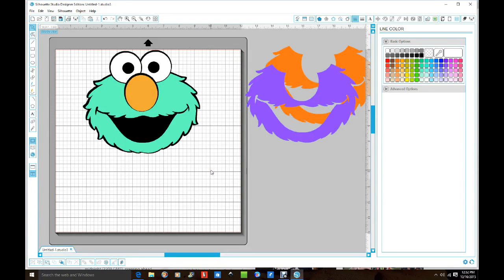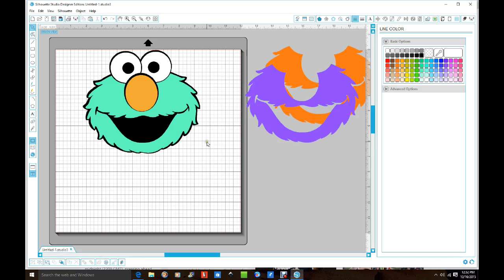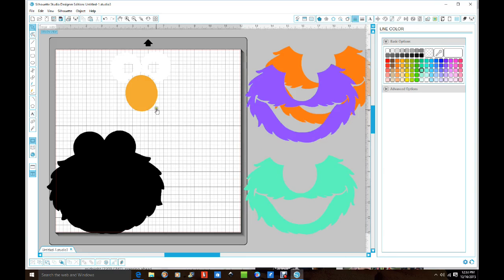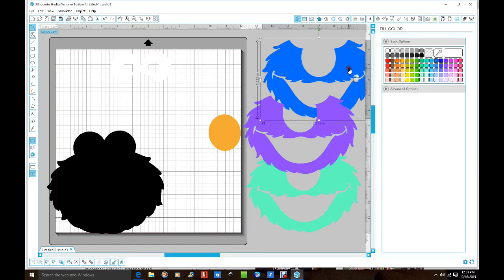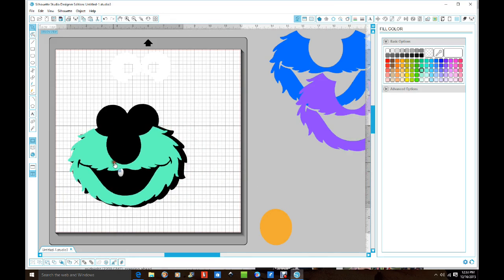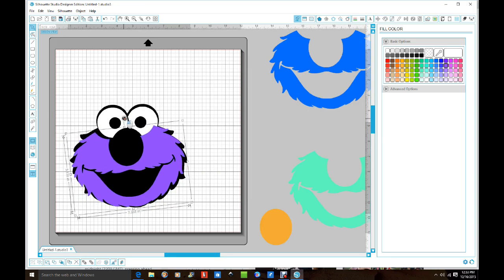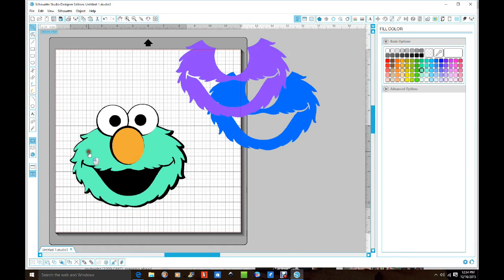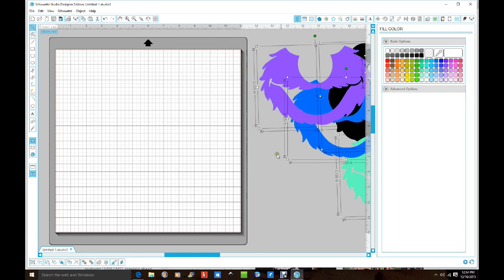Part 2 How to change a color of a google search Image In Silhouette Design Studio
Tutorial using your Silhouette Studio designer Edition to change the color of clipart/image. Like Elmo and any other characters.